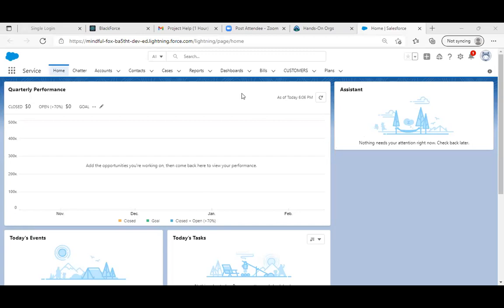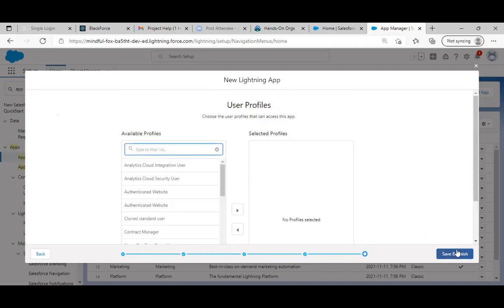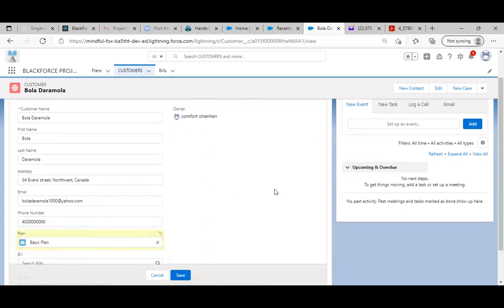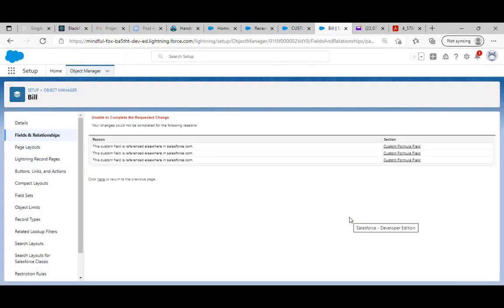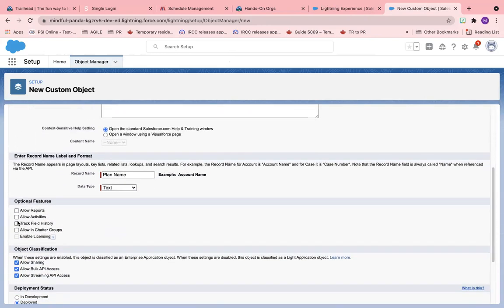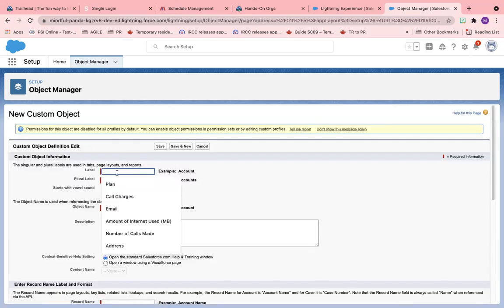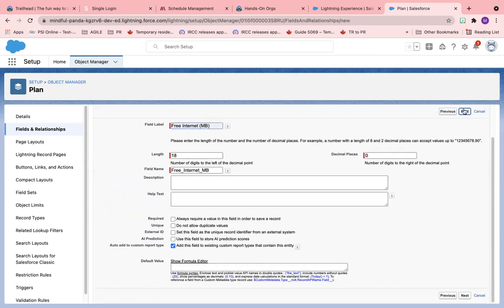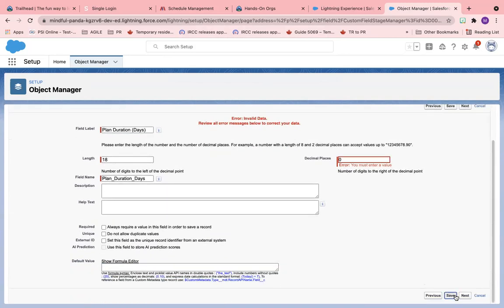group 8 project 1 review 3